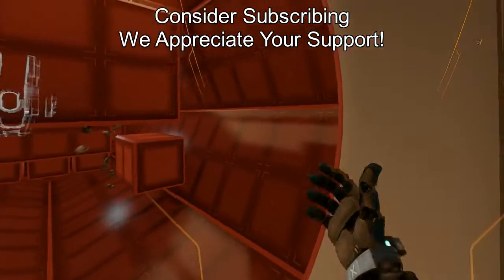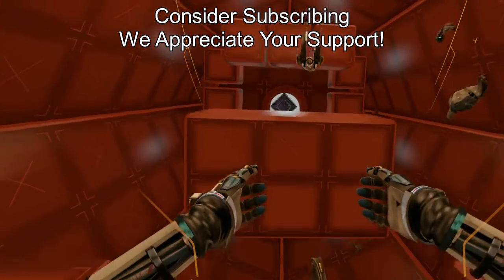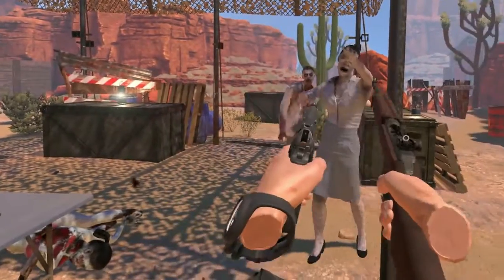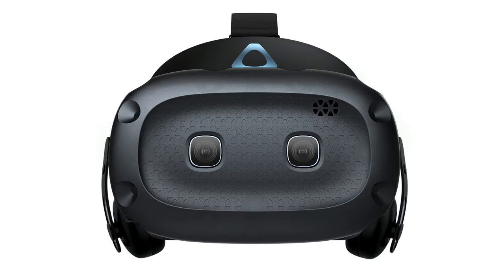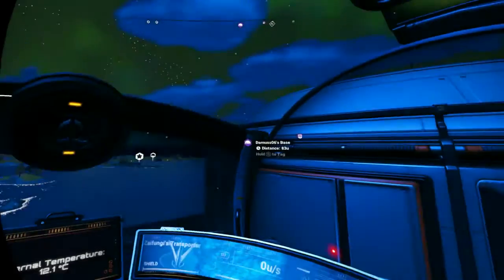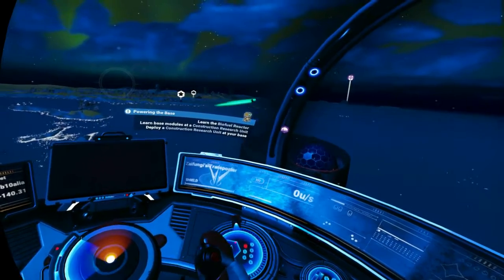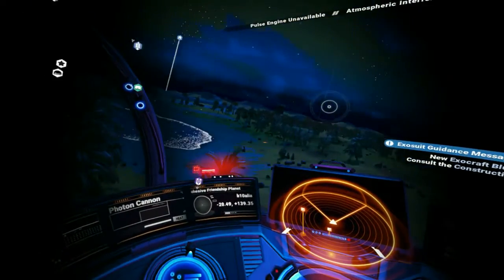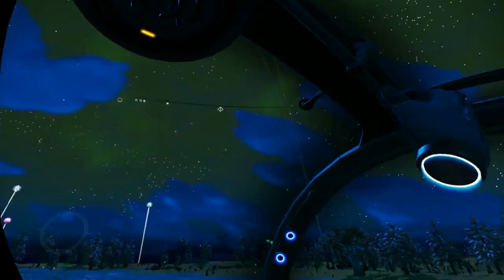The Vive Cosmos Play Might Fix The Cosmos Problem - Cosmos Play Vs. Rift S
The Vive Cosmos Play may just save the Vive cosmos brand. Reduced price, upgradability and a cosmos face plate which lets you switch between inside out tracking and 6DOF valve lighthouse tech sounds pretty compelling. You can buy an entry level headset which you can later upgrade to full index controllers! While the tech may not work quite as well as Rift, the pixel density combined with upgradability may be huge for virtual reality in 2020! While we don't have a cosmos play release or cosmos play price - the product seems like it could turn the tables!